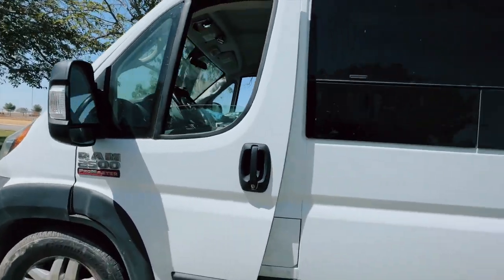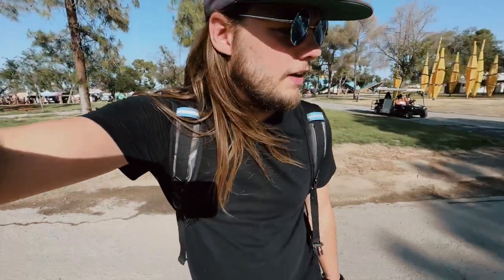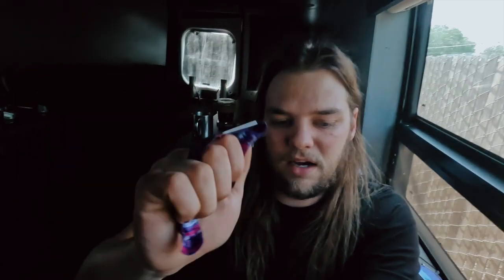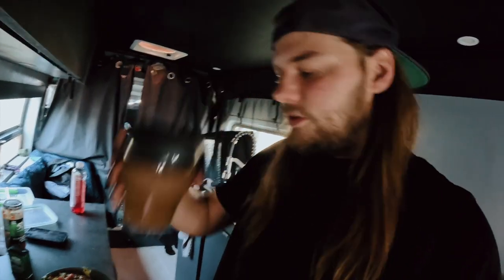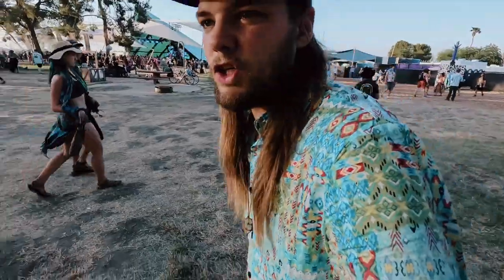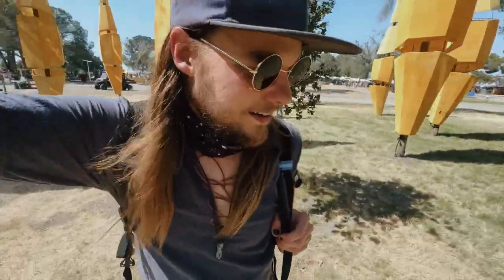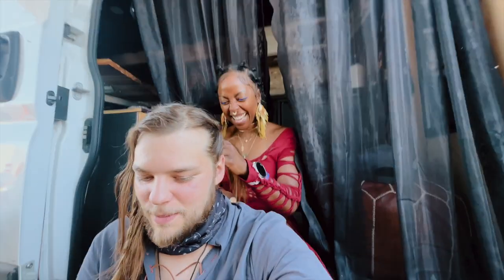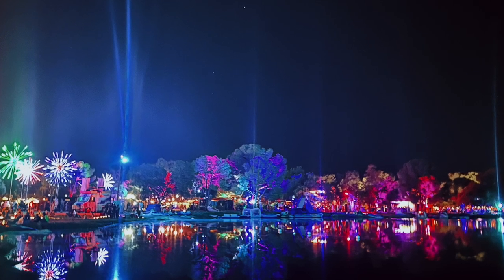VAN LIFE AT A MUSIC FESTIVAL | lightning in a bottle 2023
My experience living in a van at lightning in a bottle music festival 2023.

00:00 ‣ Day 0: the beginning
05:37 ‣ Day 1: a teaser
07:58 ‣ Day 2: night comes to life
16:32 ‣ Day 3: being free
19:36 ‣ Day 4: takeaways